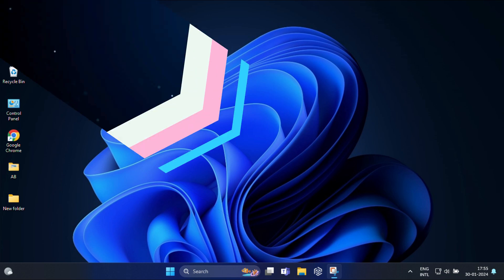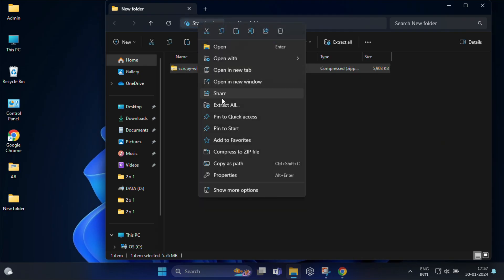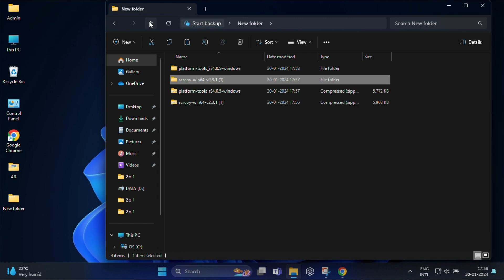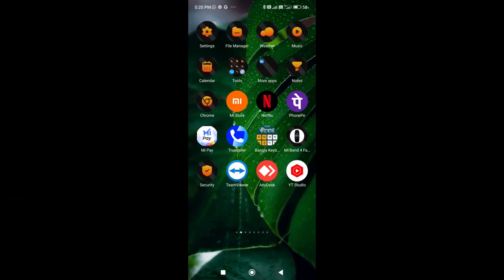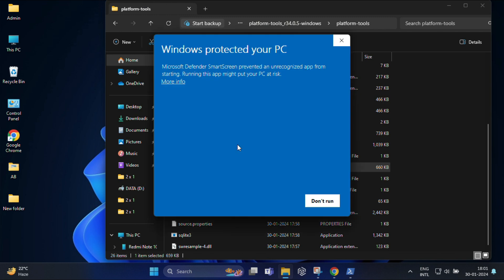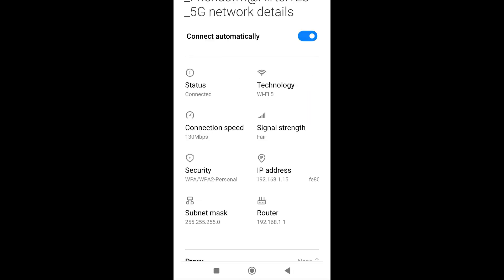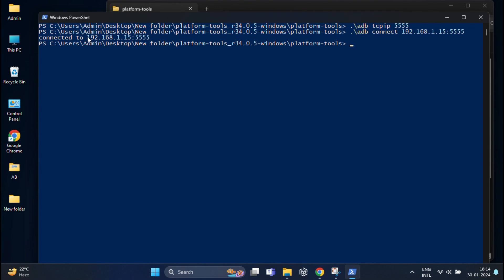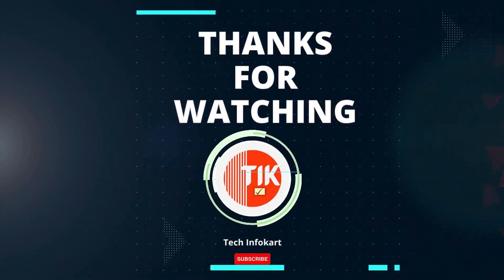How to control Android PHONE from your PC (via USB & WiFi) | Control & Mirroring Android to PC 2024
Tired of tiny screens and clunky mobile controls? Take your Android experience to the next level with this FREE guide! Learn how to mirror your phone screen, play games with keyboard & mouse, transfer files instantly, and even debug apps – all from the comfort of your PC!

No root access needed! We'll use the amazing Scrcpy and SDK platform tools to unlock hidden features and supercharge your productivity. Whether you're a gamer, content creator, techie, or just want to simplify your workflow, this is the ultimate guide for you!

Command:               .\adb devices
Command (WiFi):   .\adb tcpip 5555
                                  .\adb connect “Mob WiFi IP address”:5555